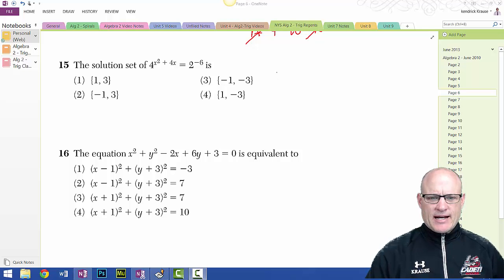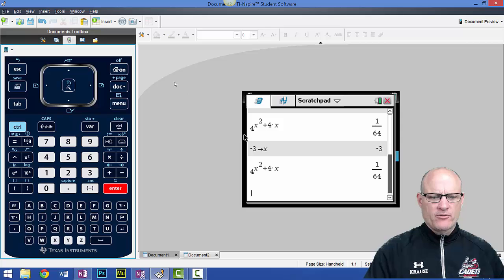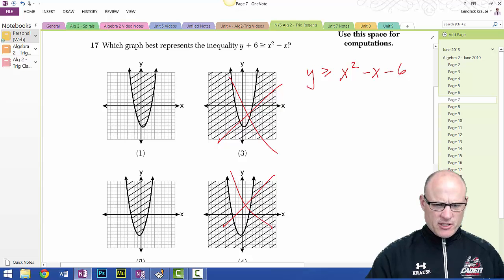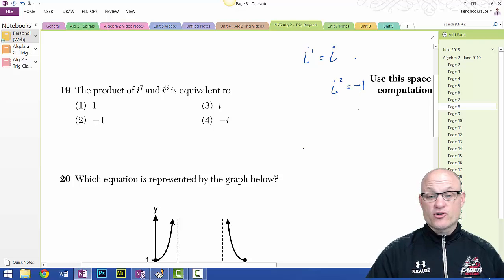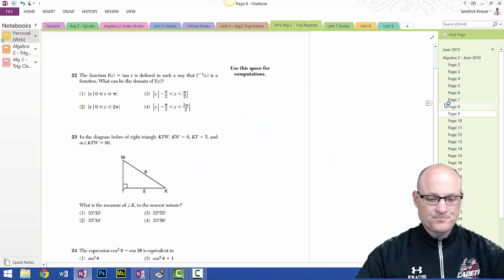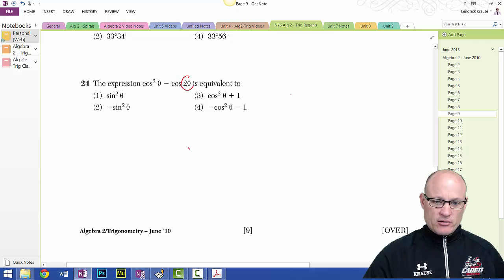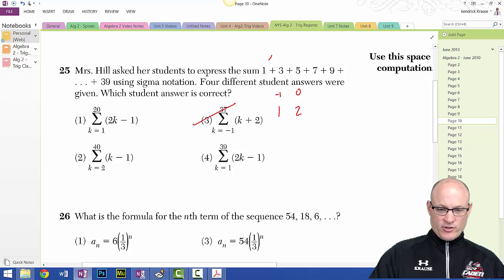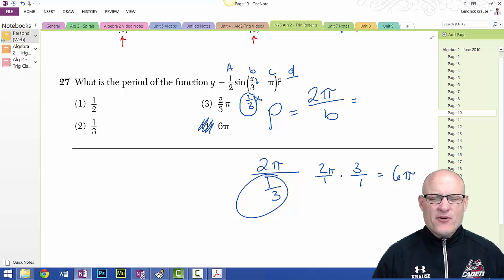NYS Algebra 2 - Trig Regents June 2010 Part 1: 15 - 27 - SOLUTIONS